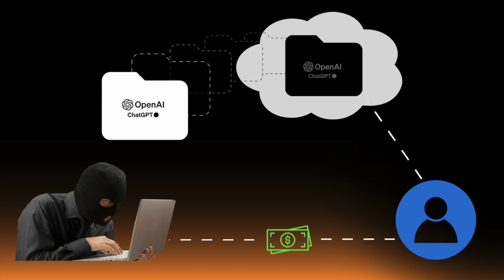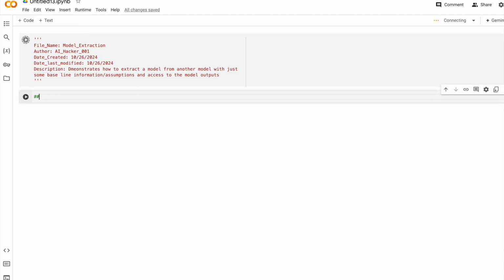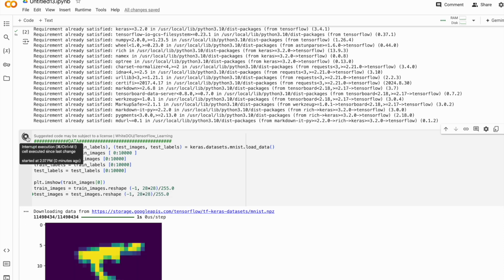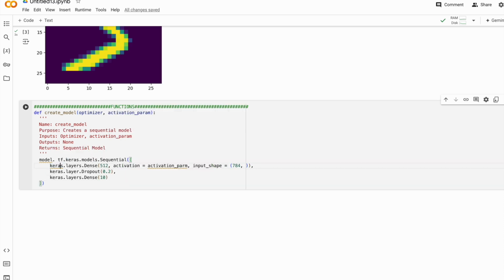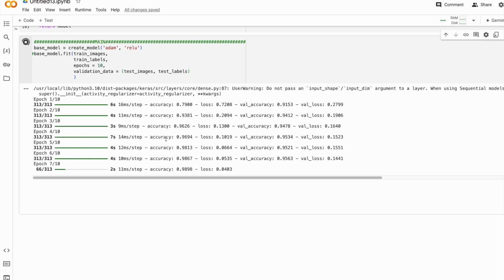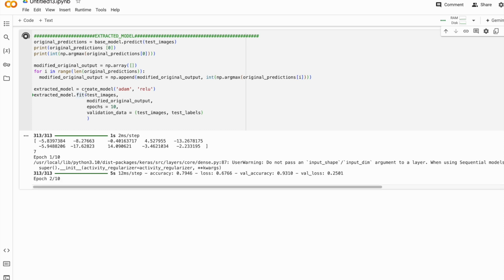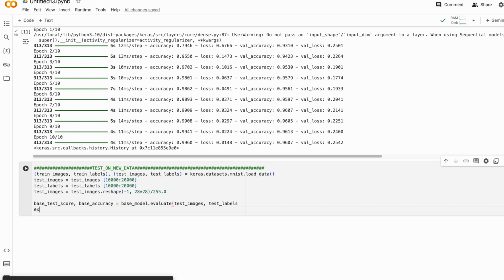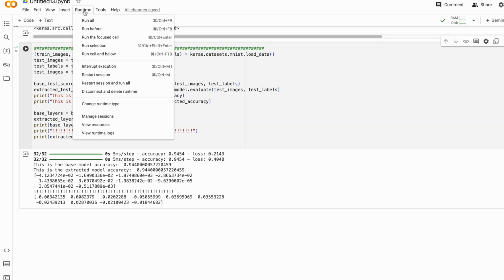How To Conduct Model Extraction/Distillation Attacks on AI (ChatGPT)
AI Developers, cyber security professionals, and business owners need to be aware of a new type of cyber security attack. In this video we go over the code used in model extraction or distillation attacks.